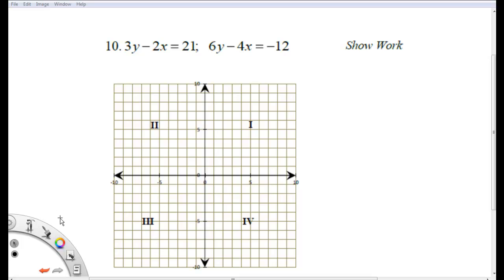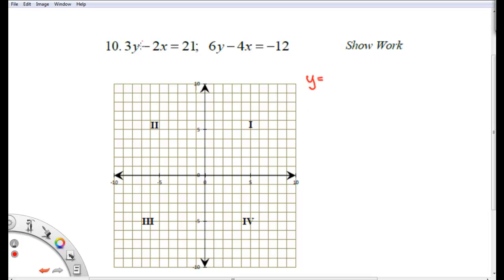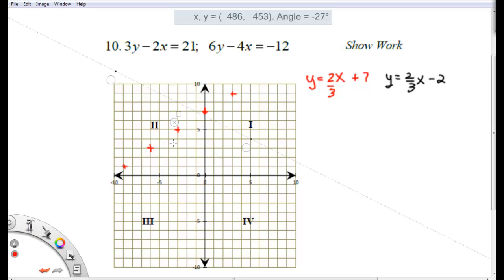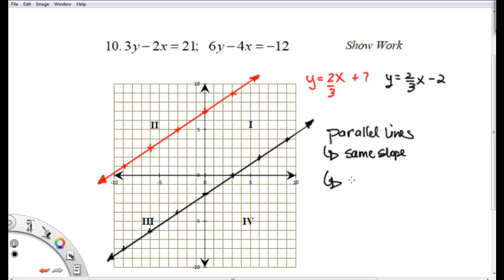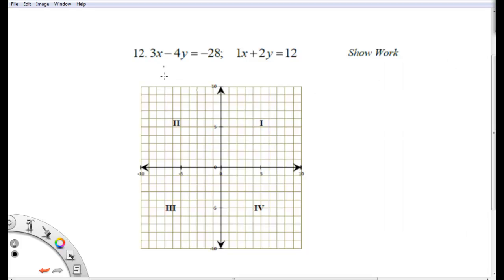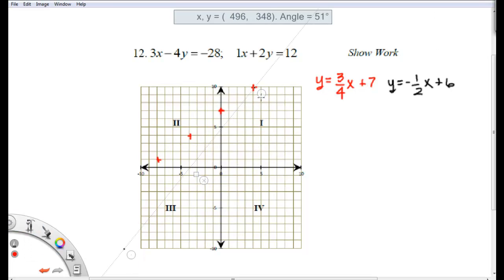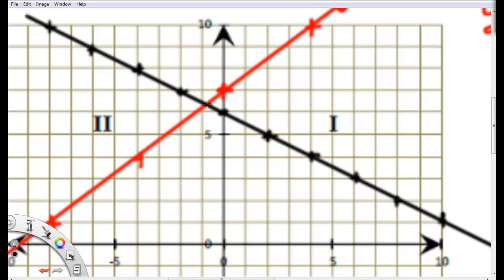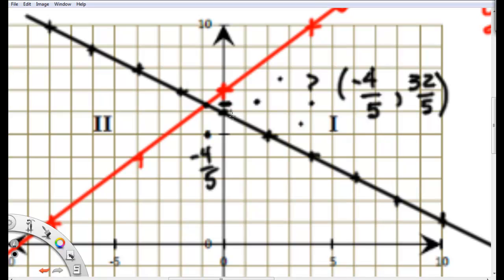Worksheet 61B Walkthrough Continued